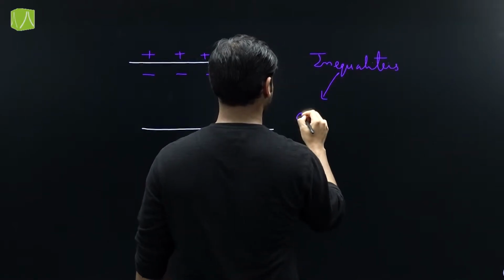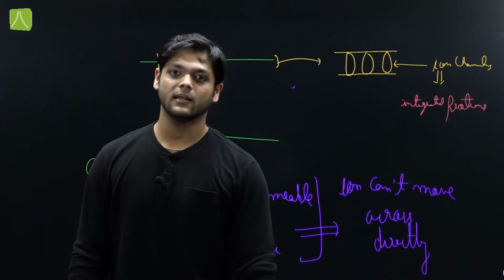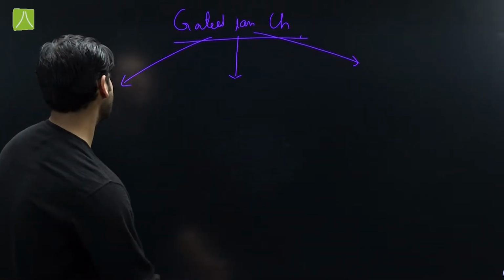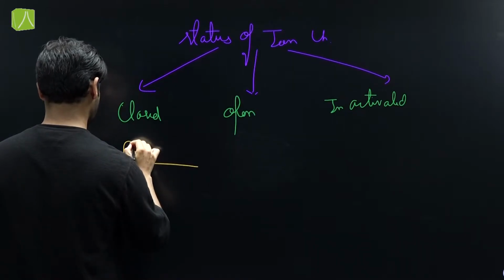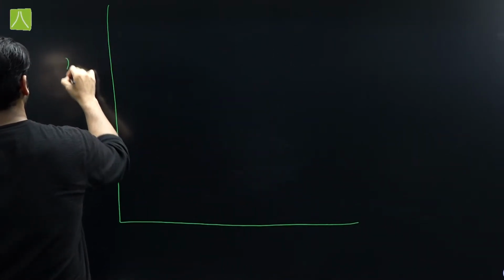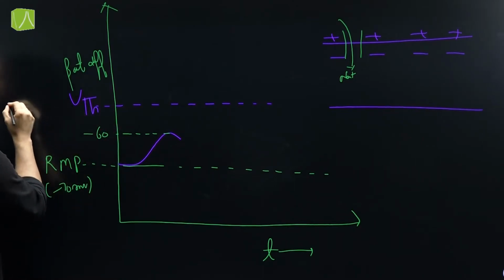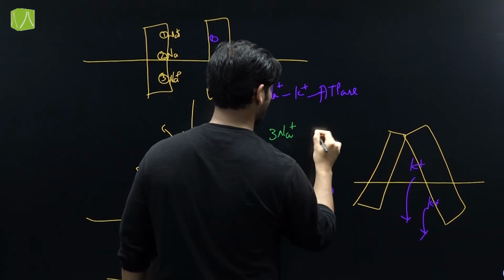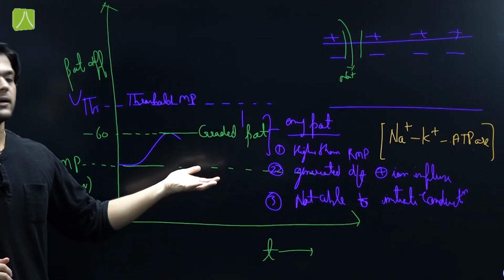NEET | Nervous System | Lecture-2 | Ion Channels | Zoology | By Reso Expert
After producing historical results in Pre Engineering Entrance Examinations, Resonance started its Pre-Medical Division in Academic Session 2011-12 in Kota. We offer Classroom Courses for Class IX, X, XI, XII & XII Pass students. In our very first result, 103 students qualified in AIPMT (Main) which included 63 Students from Classroom & 40 from Distance Learning Programs. 5 Students from Classroom Programs qualified AIIMS-2012 & at the same time 59 Students got success in R-PMT-2012 including 34 from Classroom & 25 from e-Learning.

In the Academic Session 2012-13, Pre-Medical Classroom Programs started at Institute's Jaipur, Ajmer, Udaipur, Sikar, Lucknow, Nagpur, Mumbai, Bhopal, Bhubneswar, Visakhapatnam. Classroom Courses are being offered in English & Hindi Medium both at Kota & Selected Study Centres.

Classroom Courses for Pre Medical is also offered at Institute's Ahmedabad & Jodhpur Study Centres from Academic Session 2013-14.